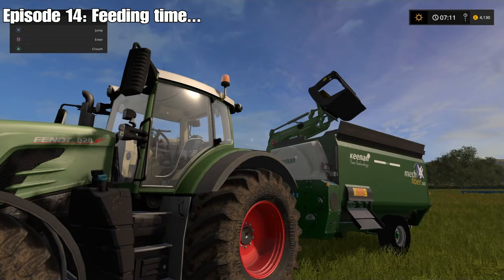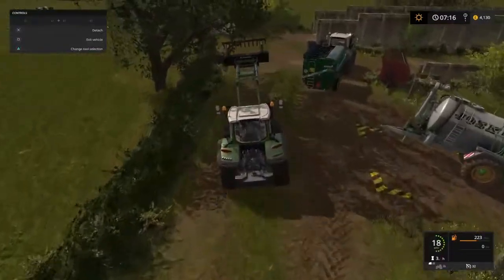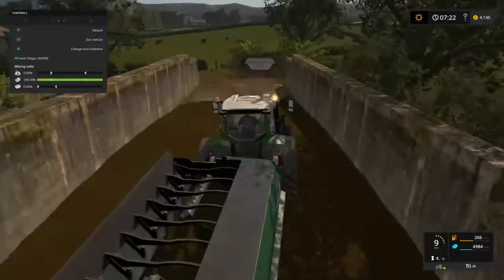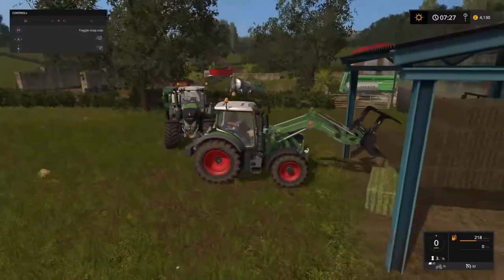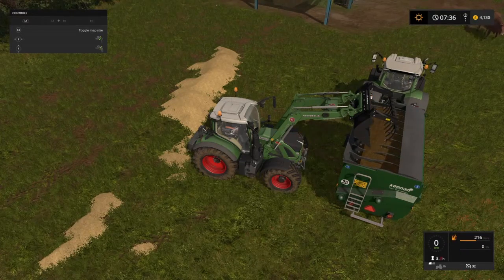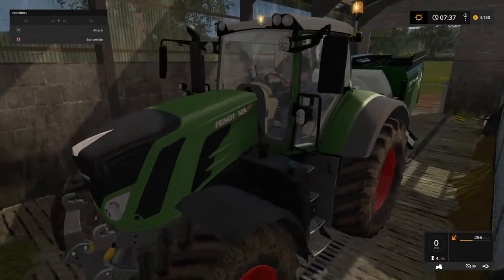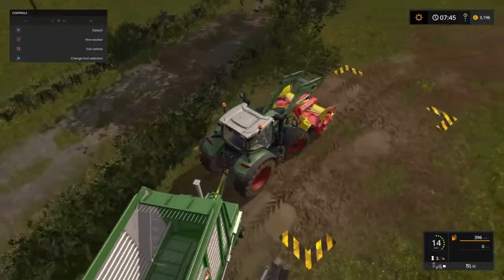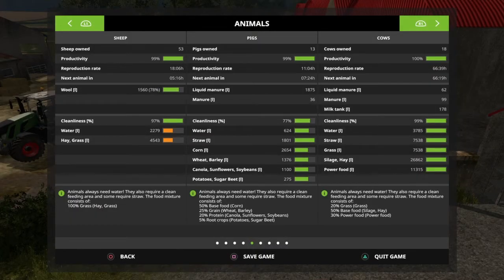Fendt Farm Episode 14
It's feeding time for our new herd of cows, but the new food mixer's smaller tank causes a few issues...